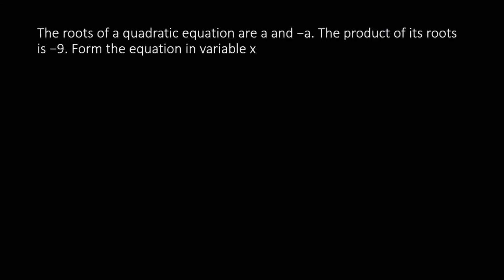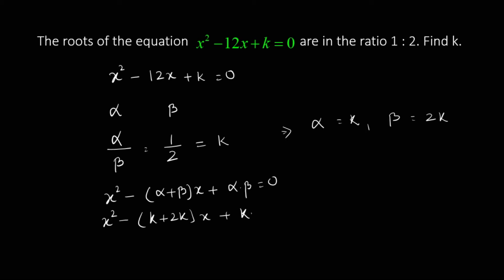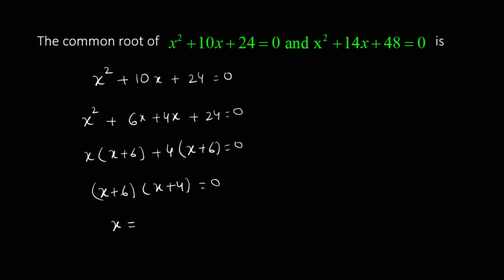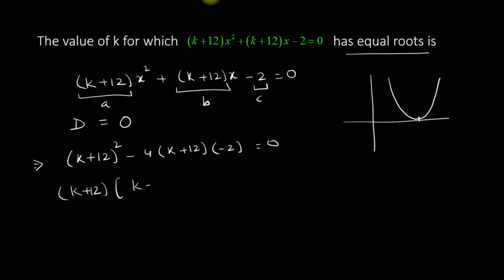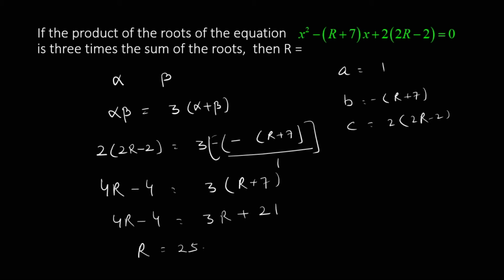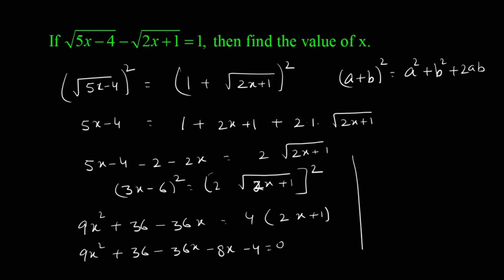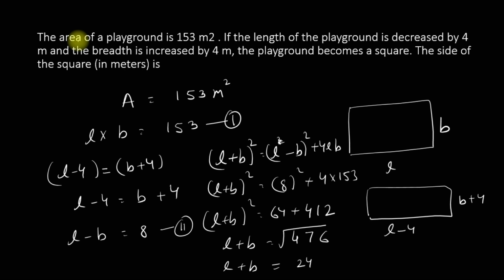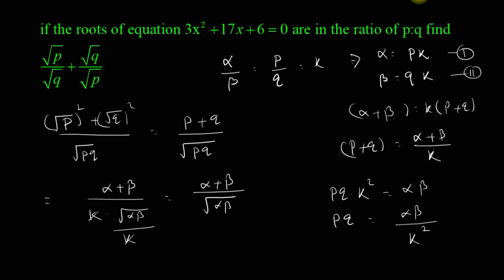QUADRATIC EQUATION QUESTION LEVEL 1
In this video question based on definition and nature of roots of a quadratic equation are explained. Watch full content.